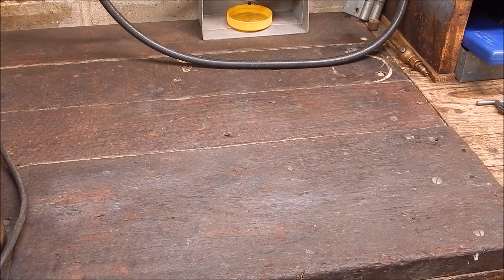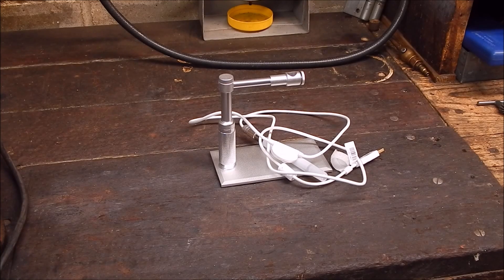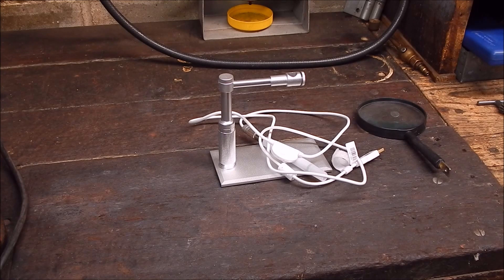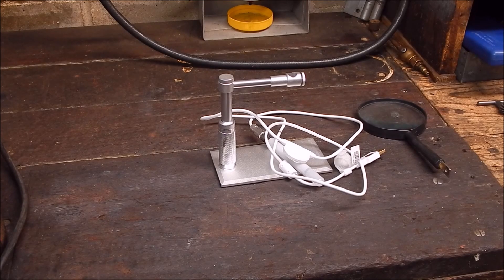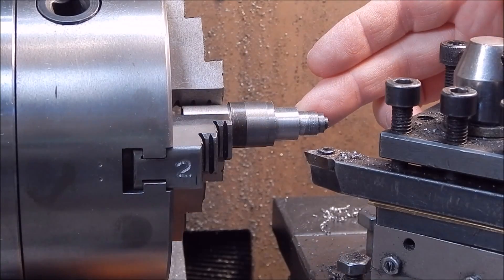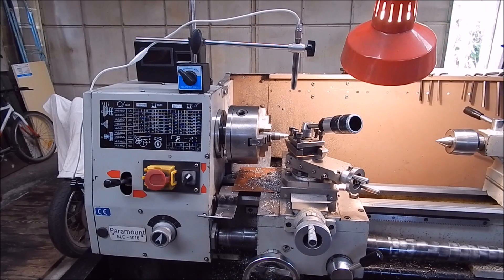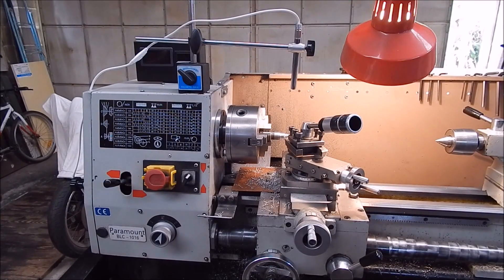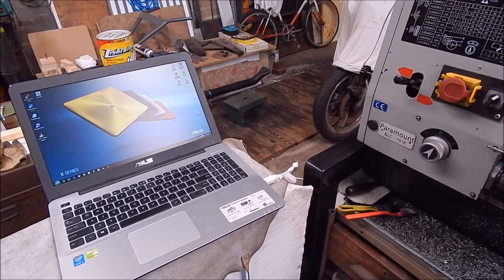Can you use a USB microscope for close up lathe work ?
I try it out.  The original viewer comment was in regard to using a snake type endoscope.  The unit shown is a USB microscope.